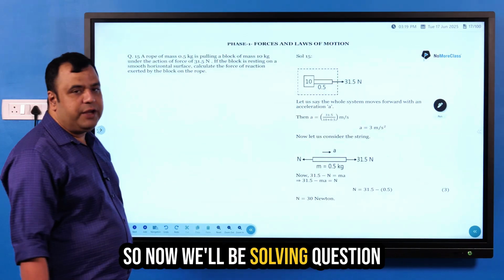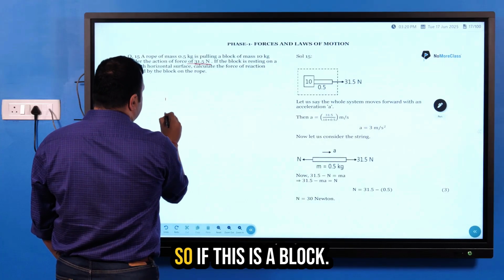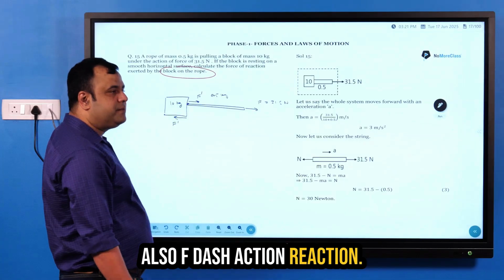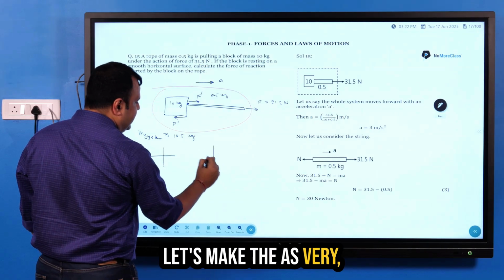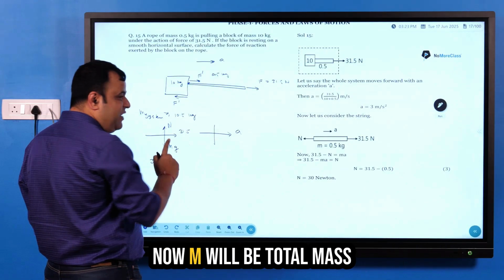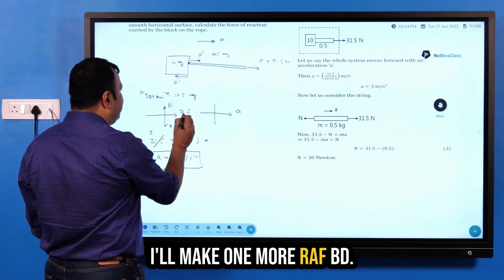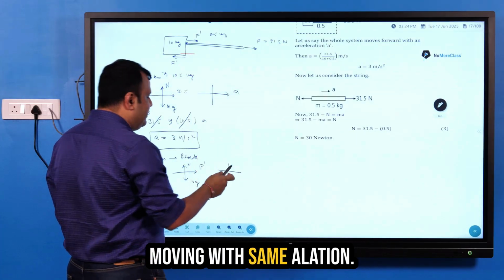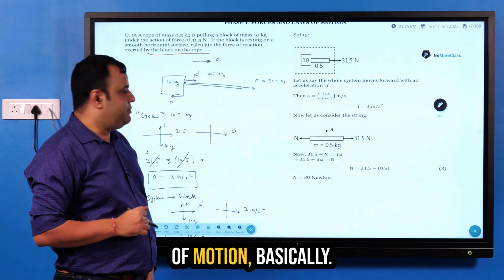Reaction Force of Block on Rope Pulled by 31.5 N Force | Detailed Analysis | Class 11 Physics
Welcome to NoMoreClass (NMC), Bangalore’s premier coaching institute committed to helping students excel in physics for NEET, IIT, JEE, BITSAT, Olympiads, and other competitive exams. Founded in 2018 by Mr. Deepak Solanki, an IIT Roorkee alumnus and experienced educator, NMC has pioneered innovative teaching techniques, extensive question banks, and personalized mentorship programs. Our advanced CloudClass platform facilitates live-streaming and recorded lessons, making top-tier physics education readily accessible to students anywhere in Bangalore and across the region.

In today’s comprehensive lesson, we deal with a practical problem involving a rope pulling a block on a smooth horizontal surface. The key data are a rope with a mass of 0.5 kg and a block of 10 kg, being pulled by a force of 31.5 N. The question focuses on calculating the reaction force exerted by the block on the rope.

This problem encapsulates fundamental principles of dynamics and Newton’s third law, which states that every action has an equal and opposite reaction. Since the surface is frictionless, the main forces involved are the applied pulling force and the reactive force between the block and the rope. The problem requires understanding how the tension in the rope and the reaction force relate to the applied force and the mass distribution.

We will systematically analyze the scenario, applying Newton's second law to the combined system and separately to the rope and block, to derive the reaction force. We'll also discuss the role of the rope’s mass, the acceleration of the system, and how these influence the reaction force exerted on the rope by the block.

While the detailed step-by-step calculation is not included in this overview, this lesson equips you with the core concepts needed to approach similar problems confidently. Developing this analytical ability is crucial for scoring well in physics sections of NEET, IIT, JEE, BITSAT, and Olympiads.

State-of-the-art CloudClass platform with live and recorded lessons.
Experienced faculty, including IIT alumni and medical professionals, ensuring conceptual clarity.
A vast library of over 180,000 practice questions to enhance problem-solving skills.
Proven success, with over 35% of students clearing top-tier exams annually.
Tailored coaching focusing on understanding, application, and exam strategies.

Core Learning Objectives:
To analyze the forces acting on a rope and block on a smooth surface.
To understand the relation between applied force, tension, and reaction forces.
To apply Newton’s third law for calculating reaction forces.
To comprehend how the mass of the rope influences overall system dynamics.
To develop skills to solve real-world physics problems involving connected objects.

About Mr. Deepak Solanki:
Founder of NMC, Mr. Deepak Solanki, is an IIT Roorkee graduate with over 17 years of experience teaching physics. He is the author of more than 18 books on physics for school and competitive exams, mentoring thousands of students into IITs, NITs, and medical colleges. His teaching emphasizes clarity, critical thinking, and conceptual understanding, making physics accessible and engaging. Driven by a passion for excellence, Mr. Solanki continues to innovate in physics education through NMC.

Join NMC today to strengthen your understanding of mechanics, master problem-solving techniques, and excel in your exams with confidence!